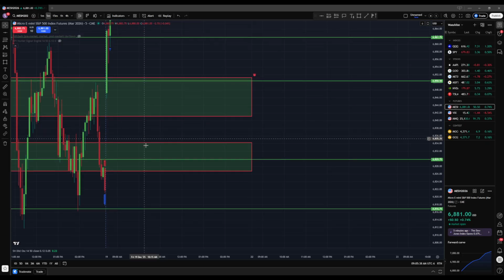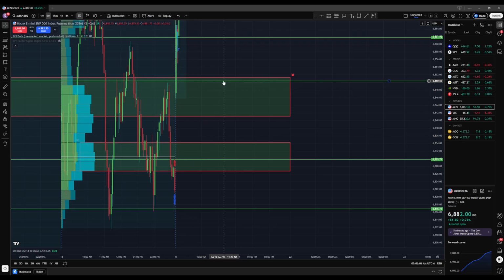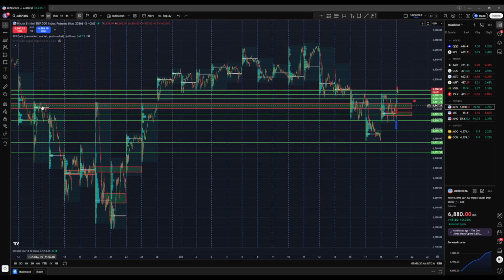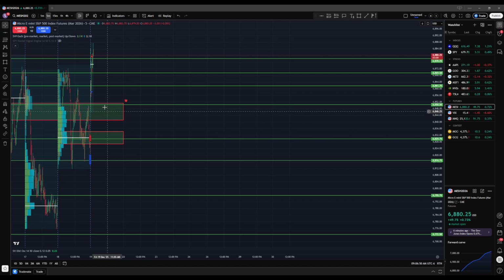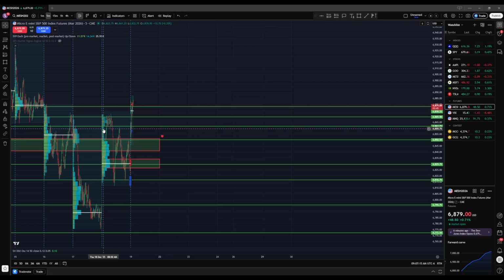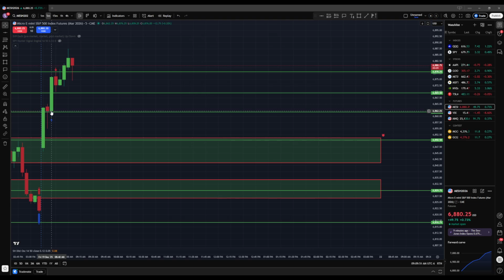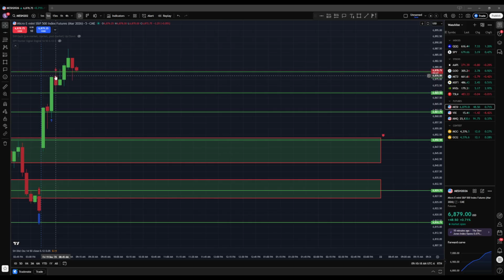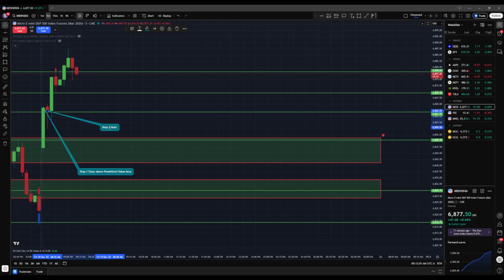How I Made $2,400 in 15 Minutes Using Value Acceptance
Today’s trade was finished 15 minutes after the open — not because I rushed, but because price did exactly what I was waiting for.

In this video, I break down:
• How I define value using previous day POC
• Why acceptance matters more than indicators
• The exact break-and-hold criteria I wait for
• How this setup keeps me from overtrading

This is the same framework I use every morning to decide whether I trade at all.